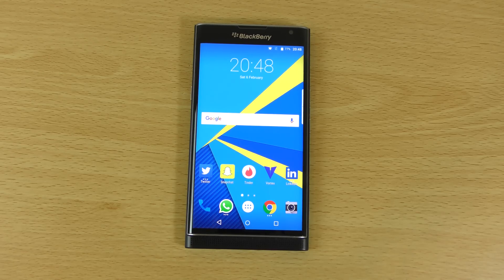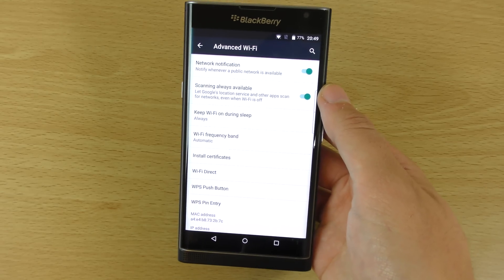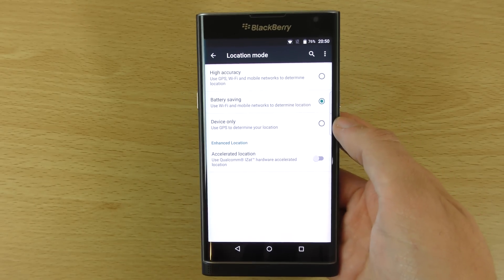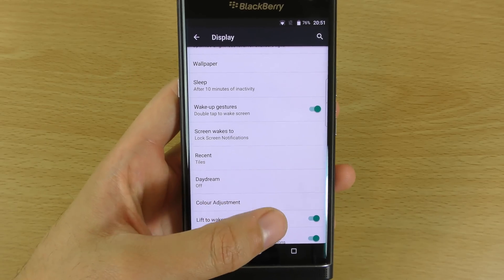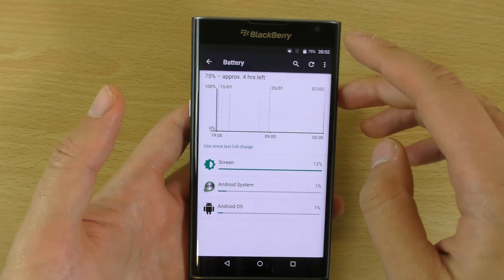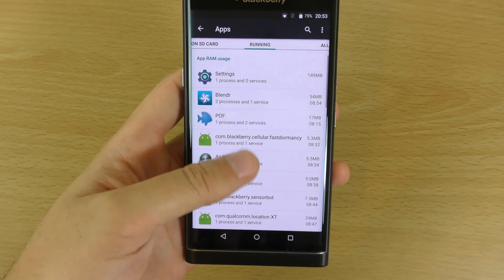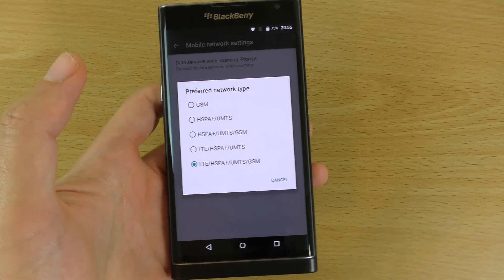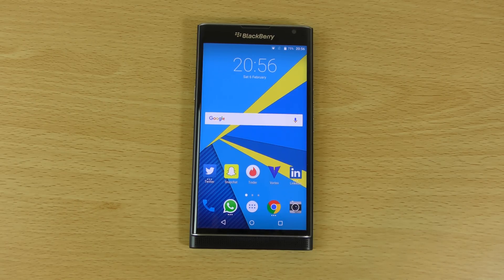Blackberry Priv Tutorial: How to Improve Battery Life!